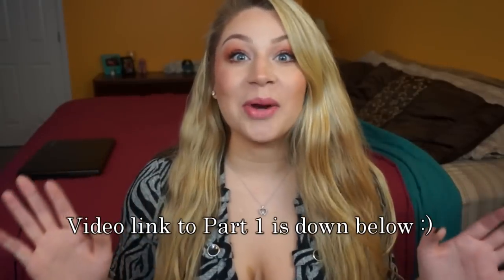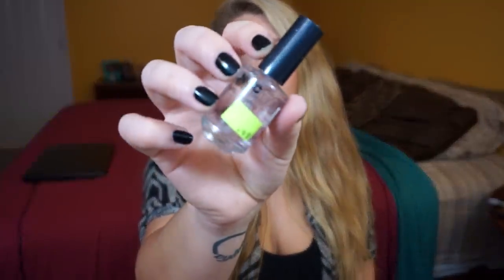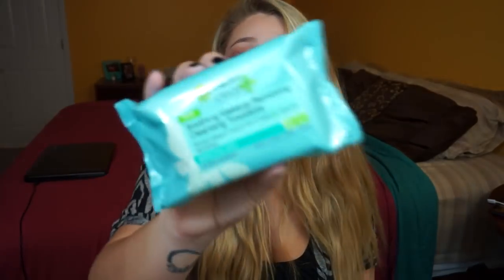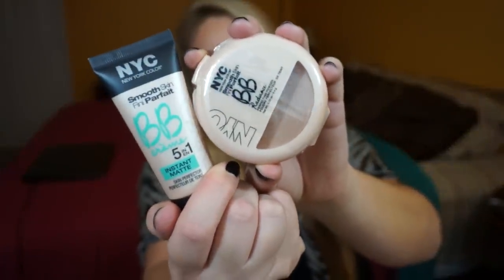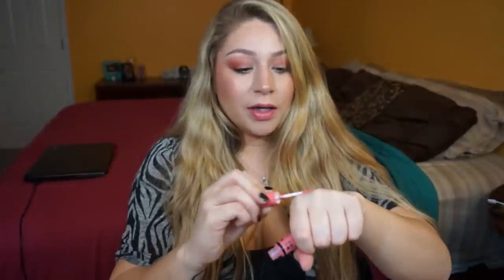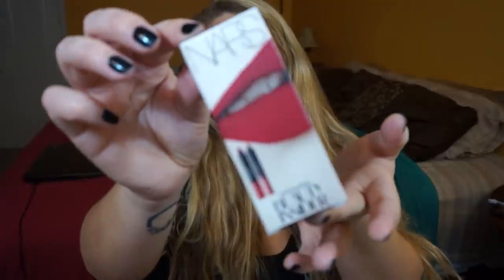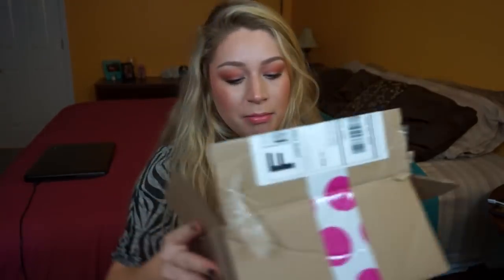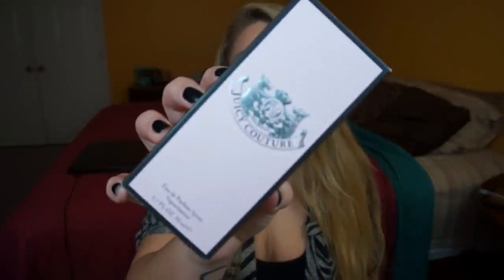HUGE DRUGSTORE HAUL!!! [Part 2]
Hello Beautiful,
Welcome back, todays video is a drugstore haul and it is a continued video from part 1. If you guys have not seen part 1, the video will be linked down below. I hope you enjoy the video, if you did make sure you give it at thumbs up.

If you are interested in checking out the Whitening Lightning or Gerard Cosmetics website, listed below are links:

My Lips:
Maybelline Color Elixir in "Orange Aglow"

My Nails:
Wet N' Wild Polish in "Black Creme"

My Editing Software:
Sony Vegas Movie Studio HD 11.0